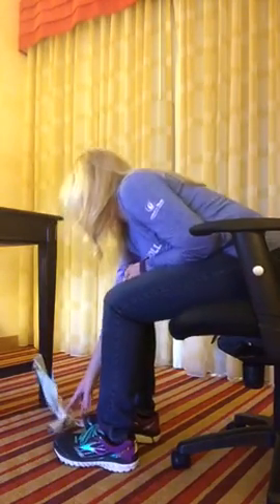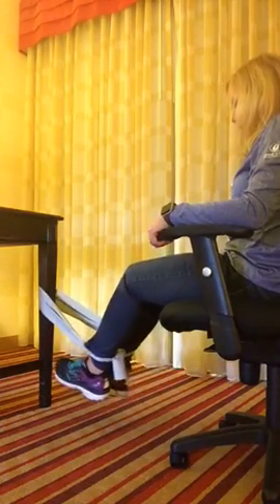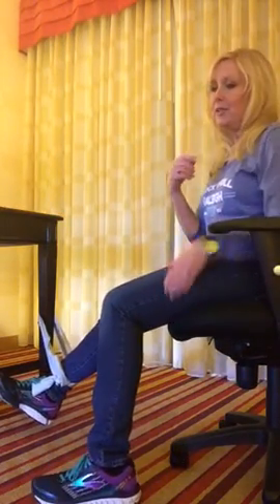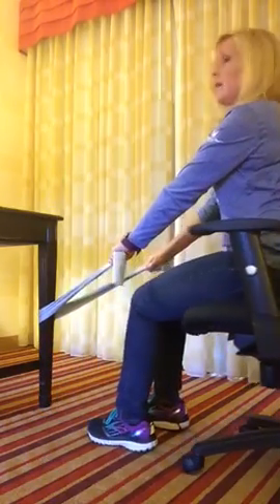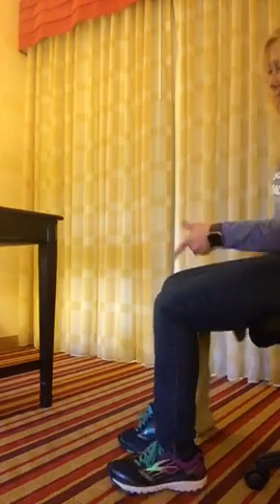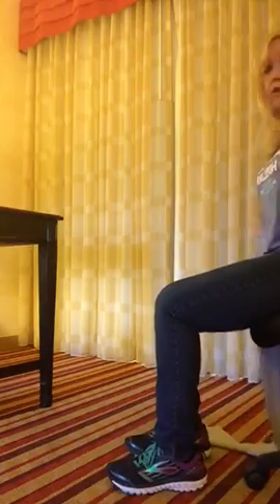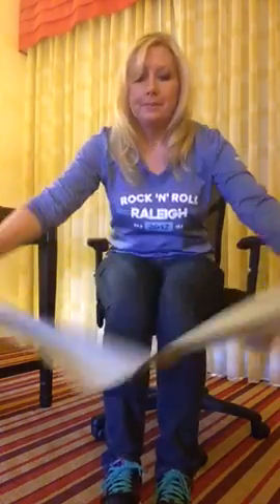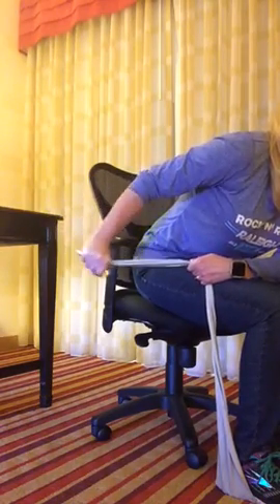Band exercise you can do anywhere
Exercise anywhere with bands